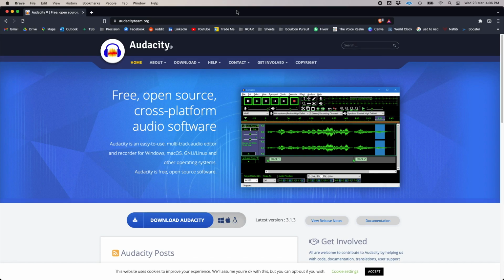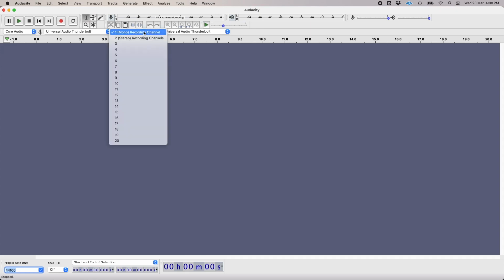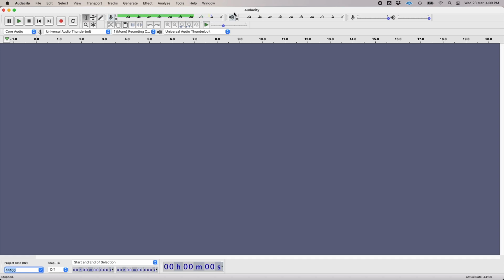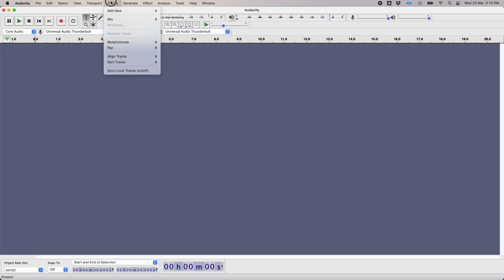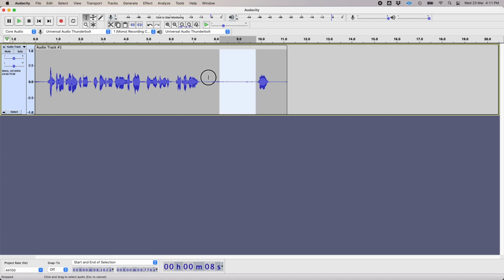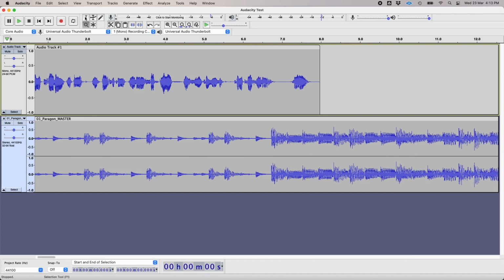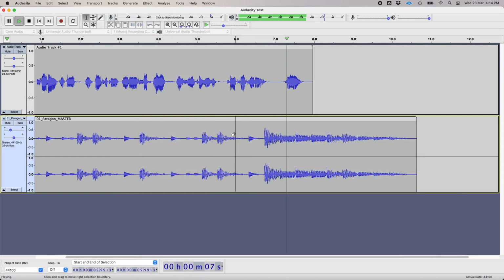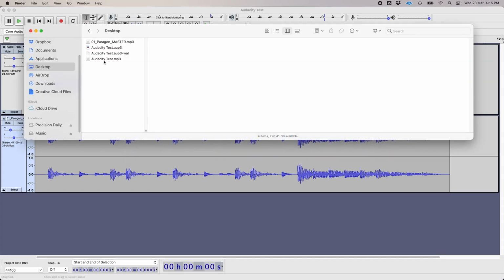How to record in Audacity.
A straightforward tutorial for making a recording using Audacity. Including how to delete audio, how to make edits, importing audio, making a fade out, and exporting your recording as an .mp3 file.

00:00 - Download, install and launch
00:21 - Setup
02:20 - Recording
03:54 - Making an edit
04:35 - Importing audio (music)
05:30 - Making a fade out
05:58 - Exporting as .mp3